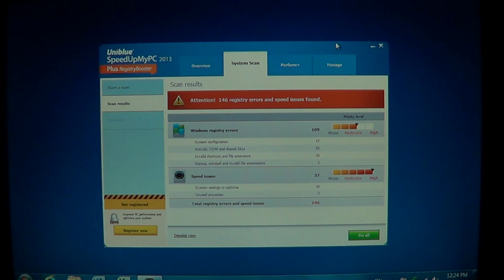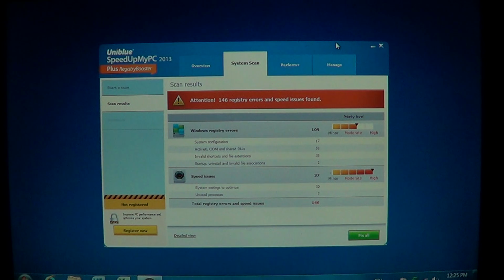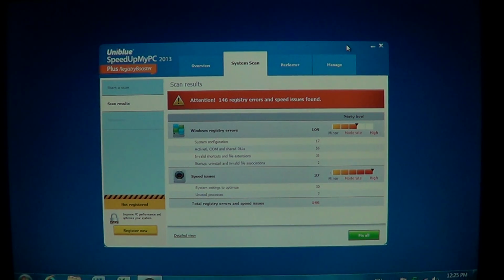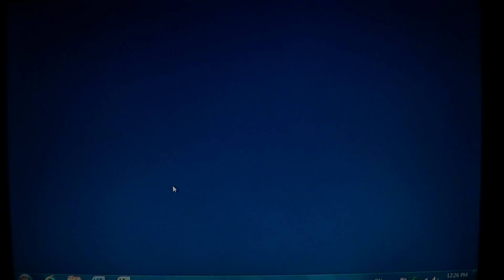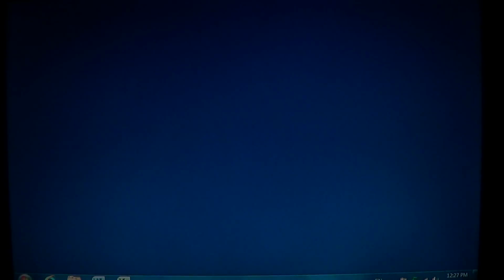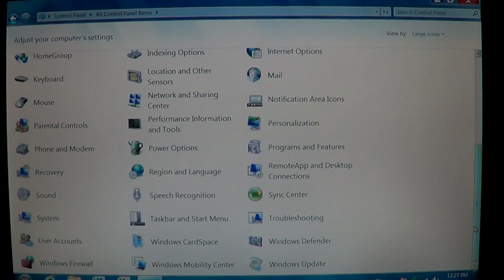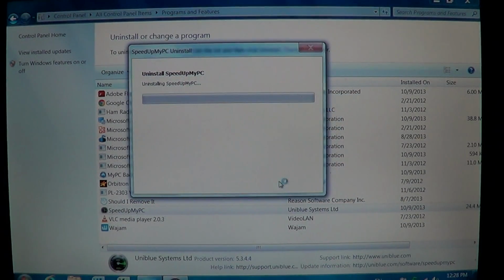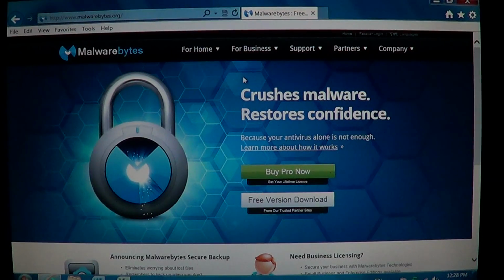Fixit How to remove uniblue speedupmypc2013 virus malware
removing speedupmypc from Uniblue